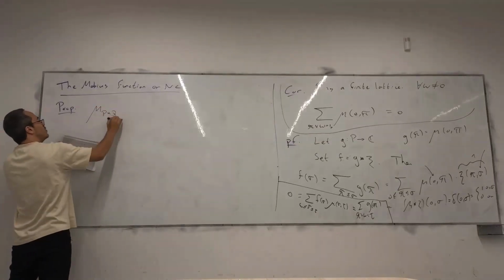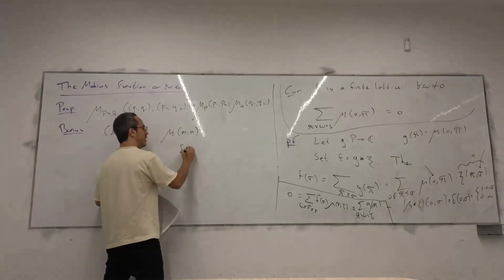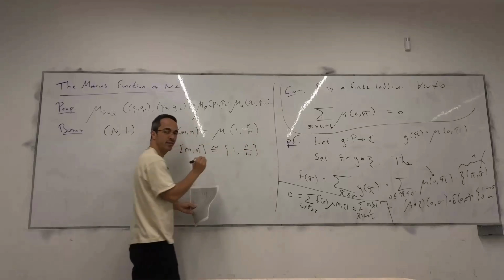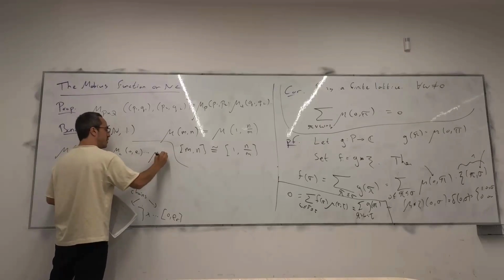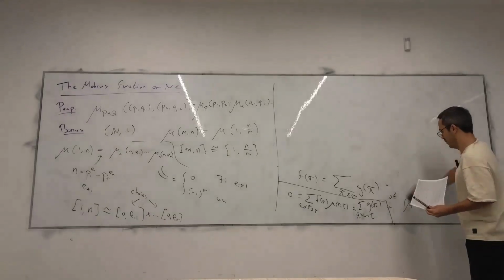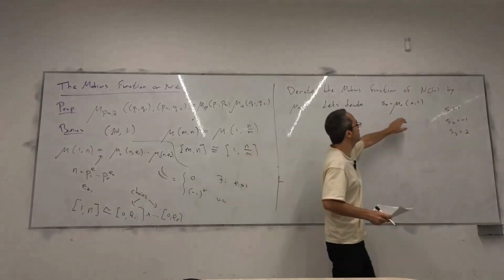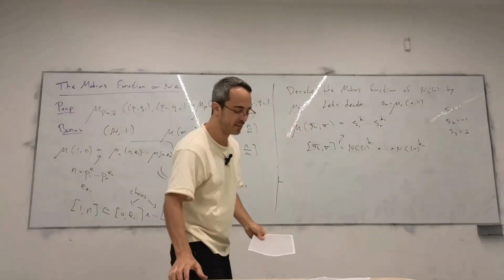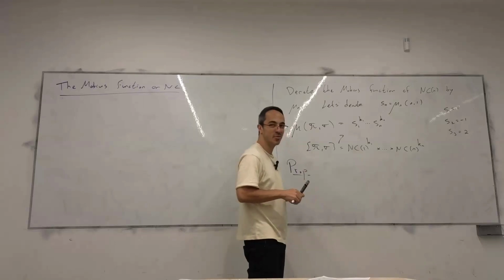FPT Lecture 7c - The Mobius function of NC